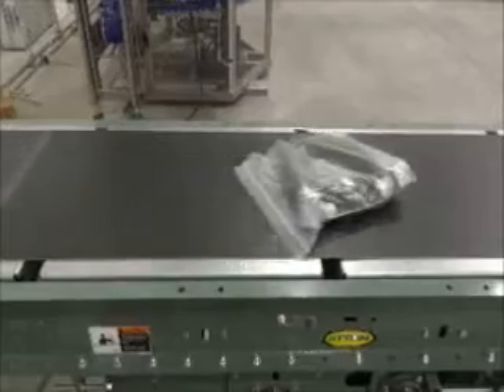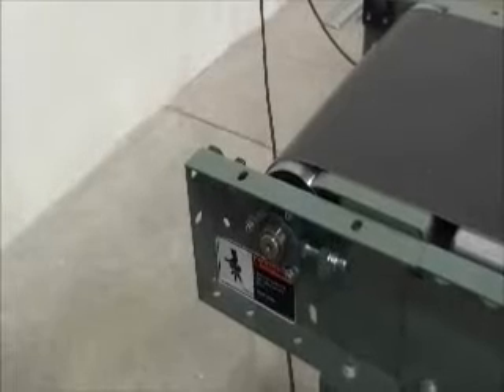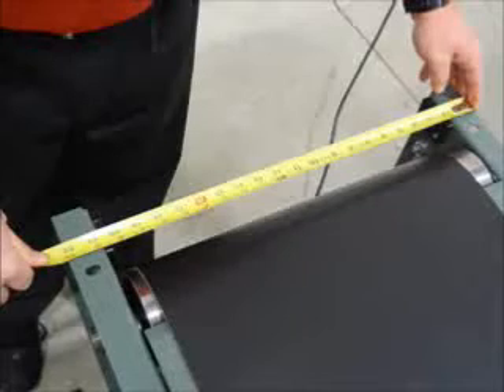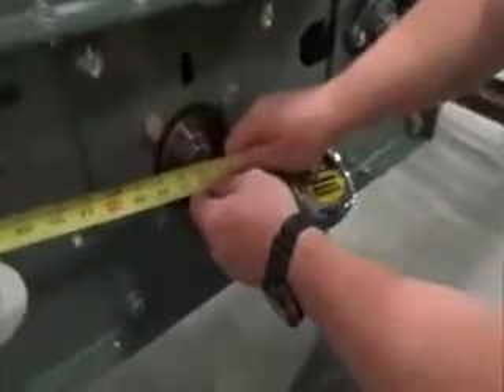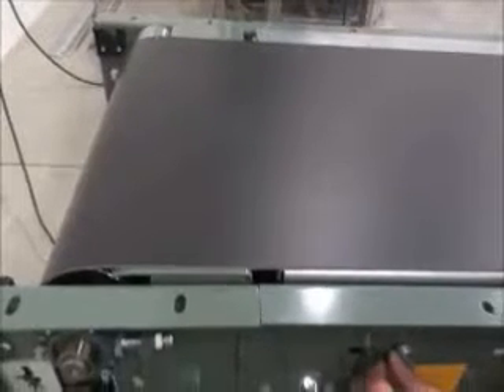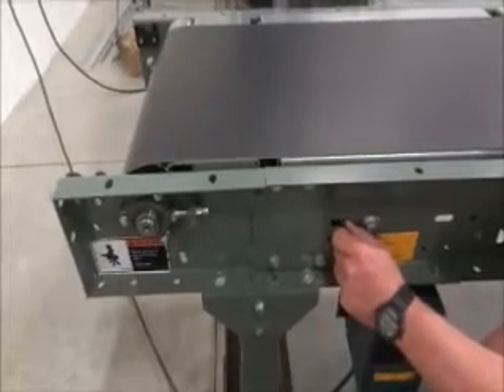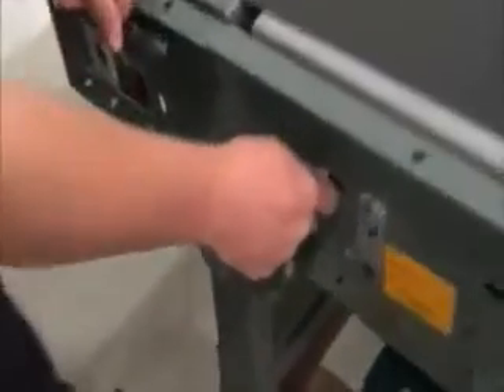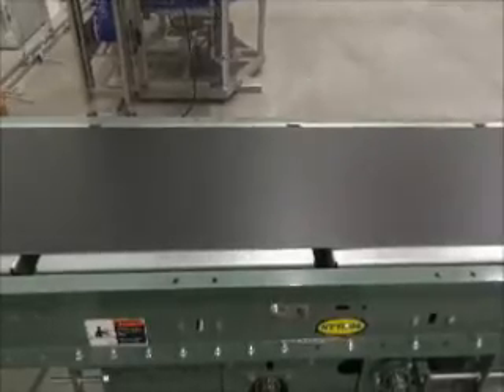Tracking Demonstration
Habasit demonstrates how to properly track a conveyor belt.